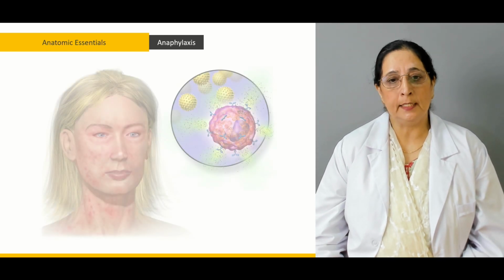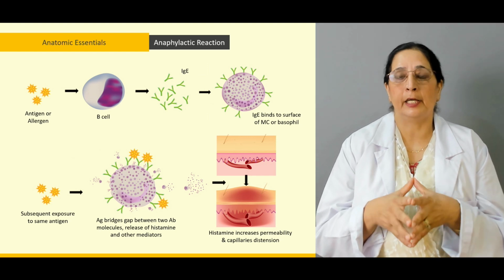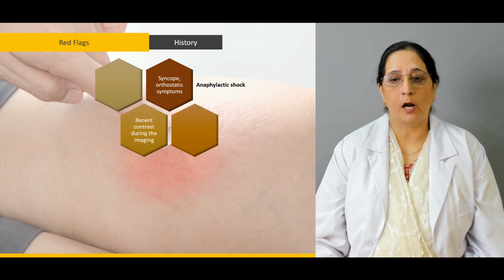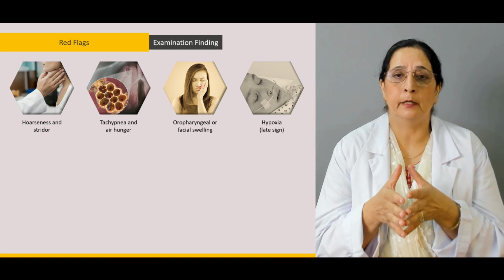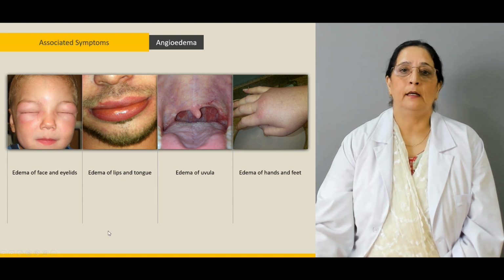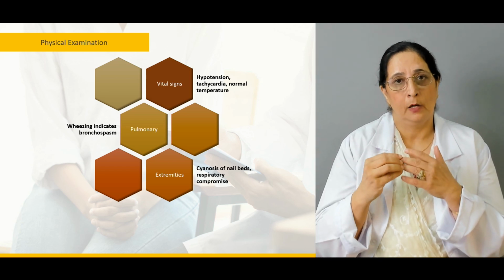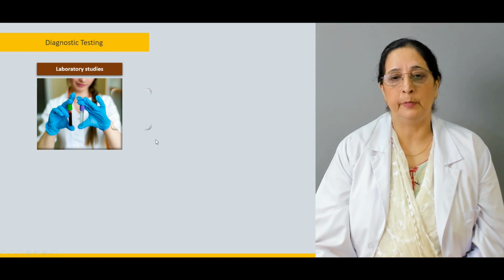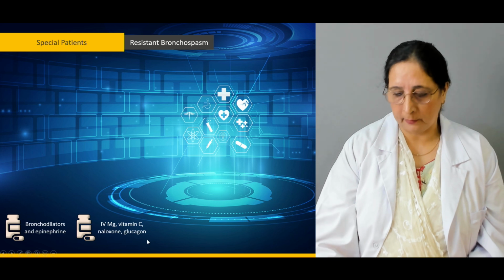Anaphylaxis Management | Clinical Emergency Medicine | Video Lecture | USMLE | V-Learning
The prime emphasis of this sqadia.com medical video lecture is Anaphylaxis Management. At first, the anaphylactic reaction is discussed. After that red flags and associated symptoms of anaphylaxis are explained.

How to carry out physical examination, differential diagnosis, and diagnostic testing is also described in this V-Learning™ lecture. Then the management aspect is highlighted in great detail by talking about general treatment principles and anaphylactic syndrome drug dosages.

▬ 📃 Anaphylaxis Management
Anaphylaxis is a serious and life-threatening allergic reaction. Detailed information about anaphylactic reaction is discussed through a diagrammatic representation along with anaphylactoid reaction.

Anaphylaxis can be caused by various factors such as insect bites and stings, medications, latex exposure, or idiopathic factors. Its examination findings highlight mucous membrane involvement, tachypnea, and air hunger, oropharyngeal or facial swelling.

Then its symptoms are explained which include integumentary, gastrointestinal, pulmonary, and cardiac systems giving rise to airway edema, angioedema, bronchospasm, distributive shock, gastroenteritis, tachycardia, and urticaria. Then comments are given on its differential diagnosis which includes Chinese restaurant syndrome, systemic mastocytosis, and serum sickness. Furthermore, diagnostic testing such as serum histamine, and tyramine, along with radiologic studies are carried out.

Carrying on with the discussion, the focus is shifted towards the treatment option. Some general treatment principles encompass antigen removal, airway control, ventilatory support, circulatory support, and epinephrine administration. In addition to this, information is also delivered about the dose of the drug to be given to the adult and Paediatric patient. Subsequently, anaphylactic syndrome drug dosages are also explained.